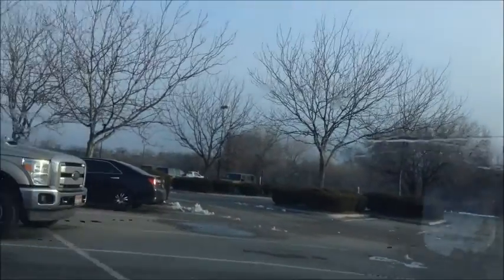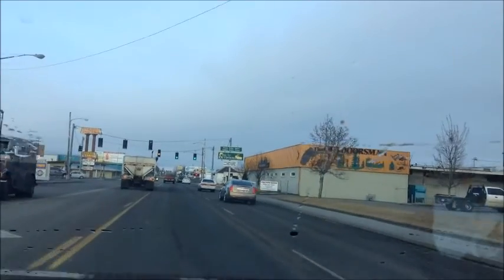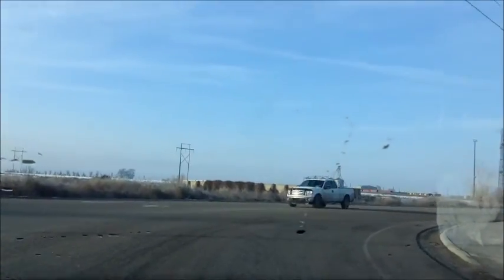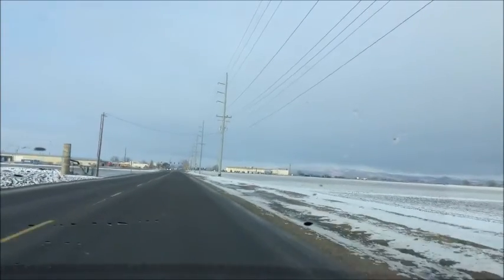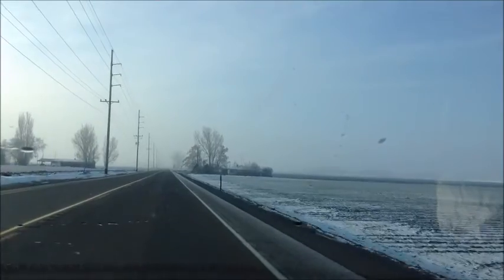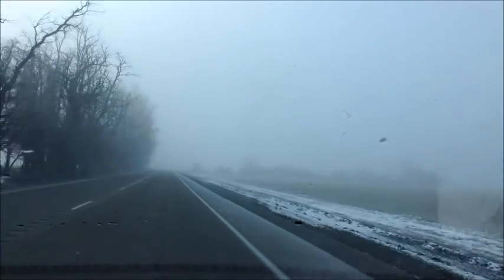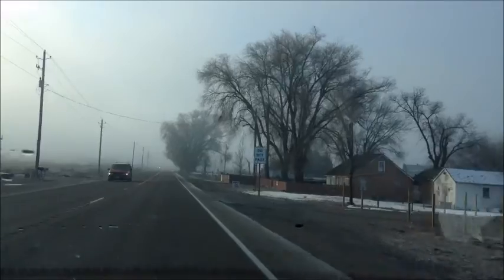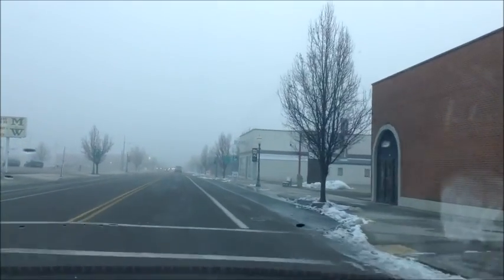Drive from Ontario to Nyssa, Oregon; South on Hwy 201 & 26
Lots of agriculture down this road. I suspect they either grow onions or sugar beets.